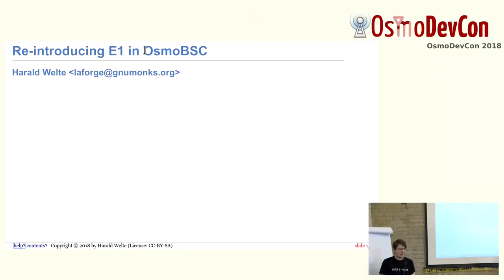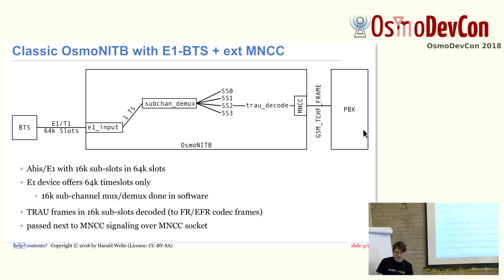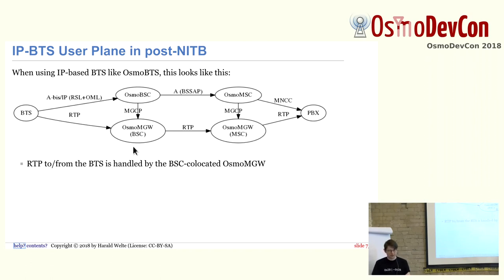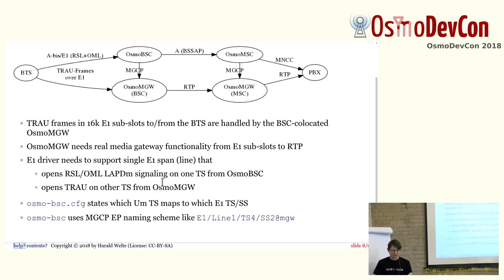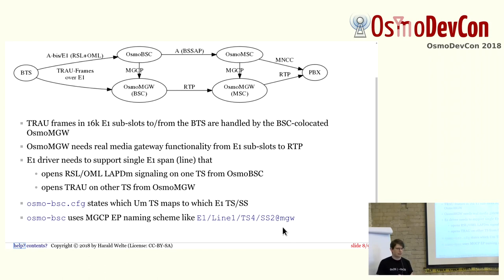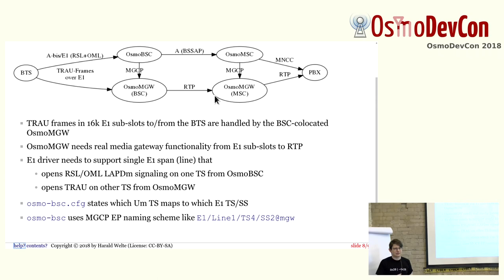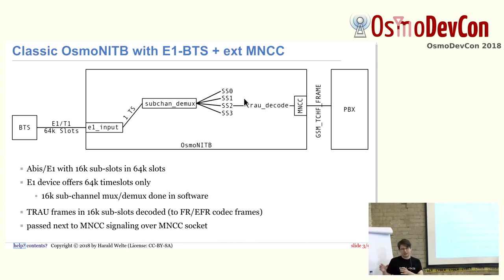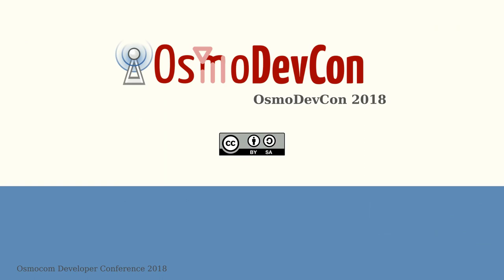Re-introducing E1/T1 to post-NITB Osmocom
When introducing the split BSC/MSC architecture we broke the support for classic E1/T1 TDM based BTSs.  This talk is about the roadmap to properly re-integrate this support in the Osmocom Cellular Infrastructure stack.

Harald Welte